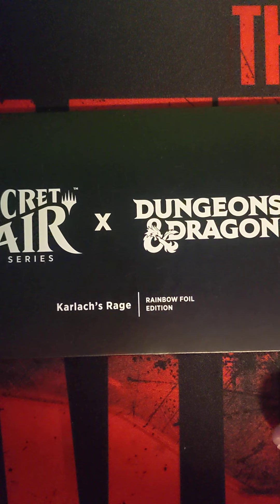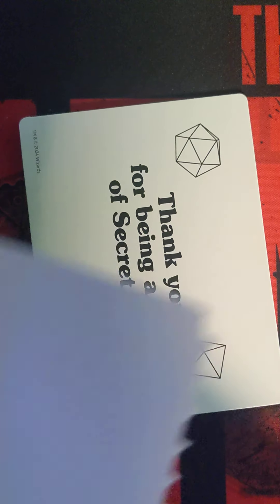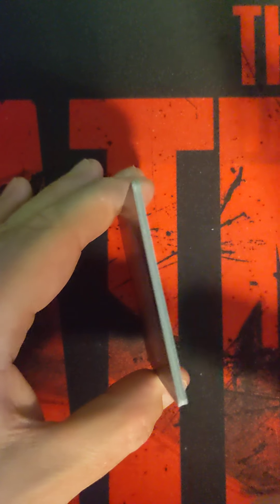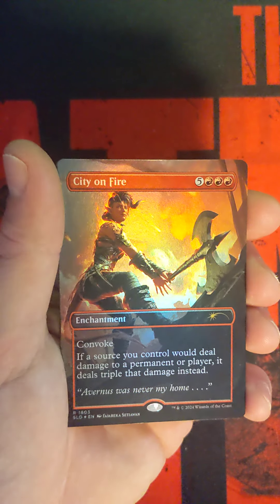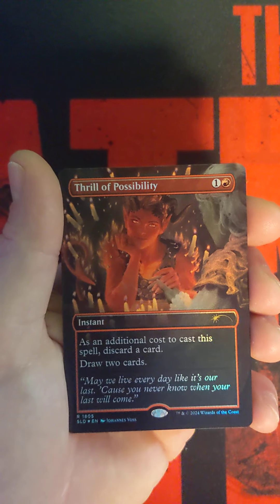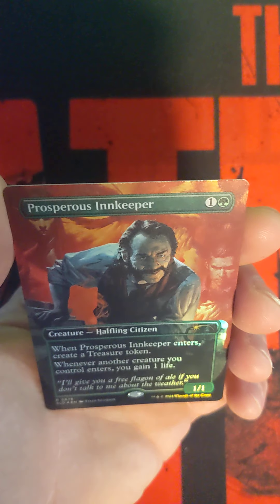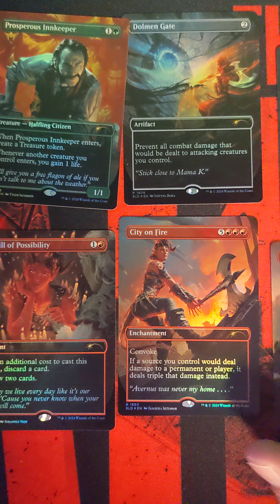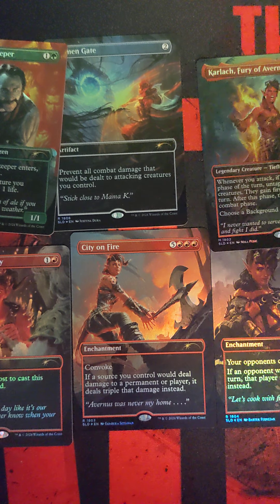MTG Secret Lair Unboxing! Ep. 46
Karlach's Rage Rainbow Foil Edition!